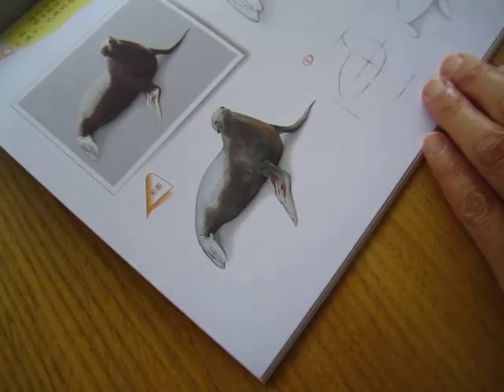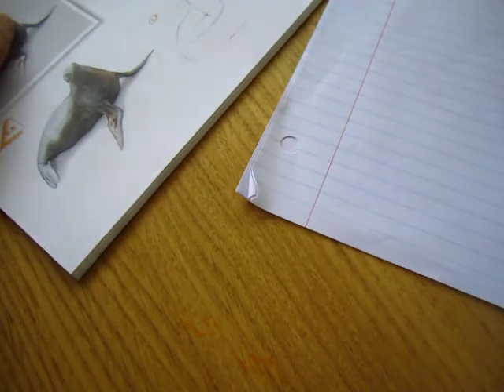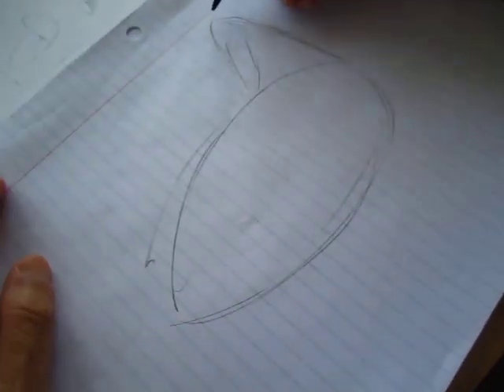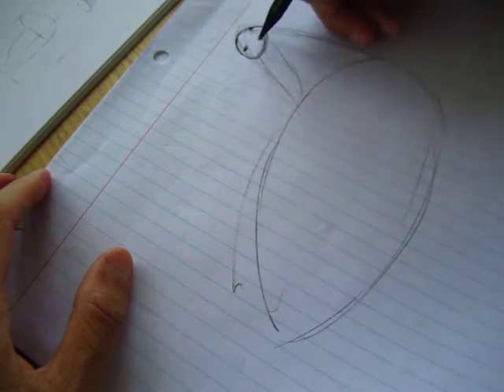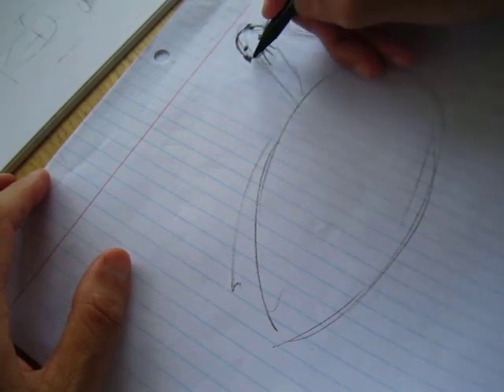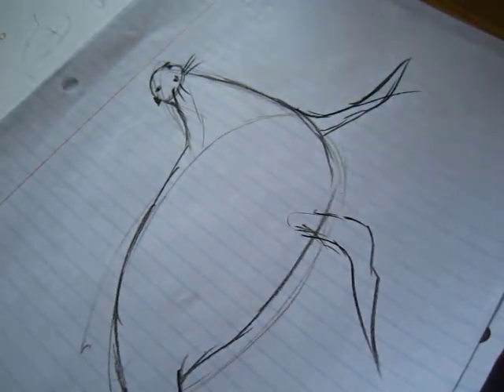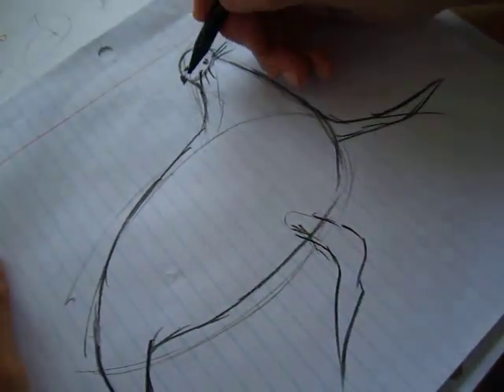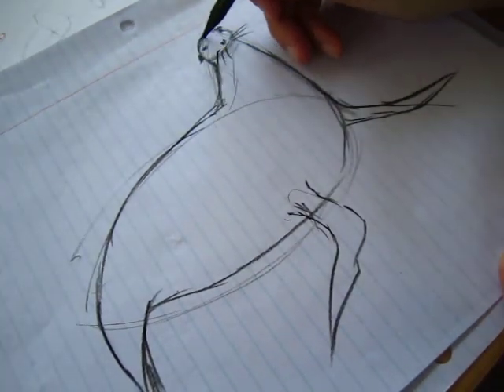Learn to draw a seal, but went wrong